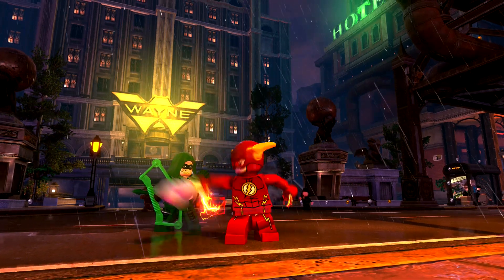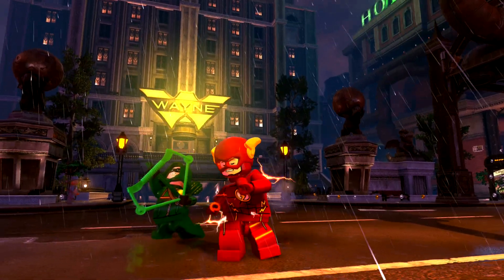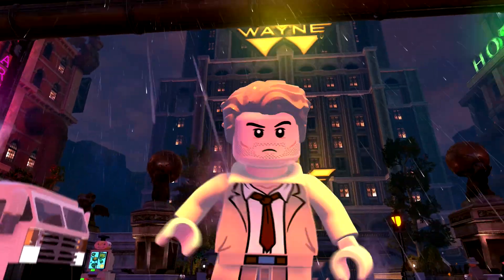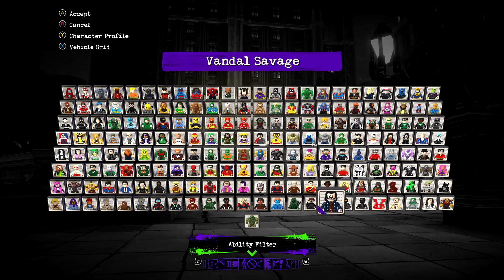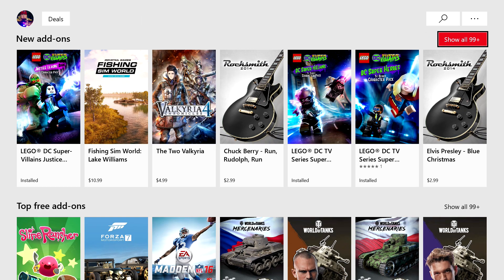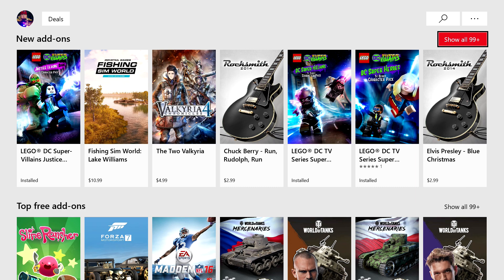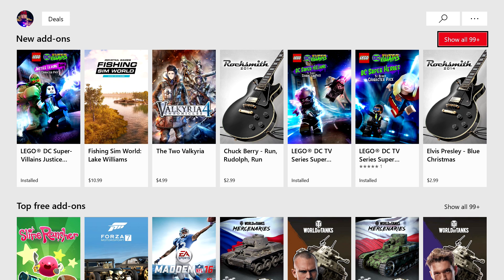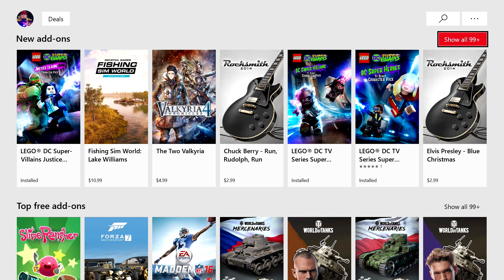LEGO DC Super Villains All Pre Order DLC Available Now (Justice League Dark, TV Heroes and Villains)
LEGO DC Super Villains All Pre Order DLC Available Now (Justice League Dark, TV Heroes and Villains). The moment everyone has been waiting for is finally here! The Justice League Dark, TV Heroes and TV Villains Packs are now available for everyone in LEGO DC Super Villains. If you have the Season Pass, you should simply be able to download them. If you don't see them in the store today November 20th yet, just check back later when your platform's store updates. I will not be answering any questions about when. They'll be there today.